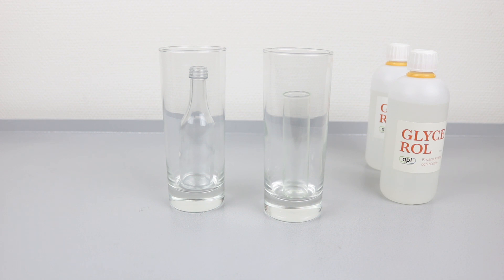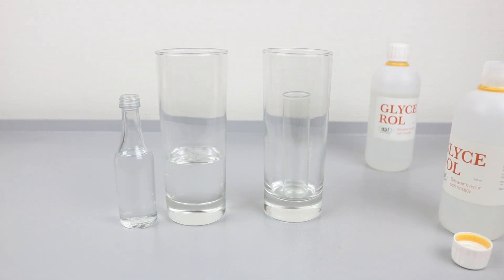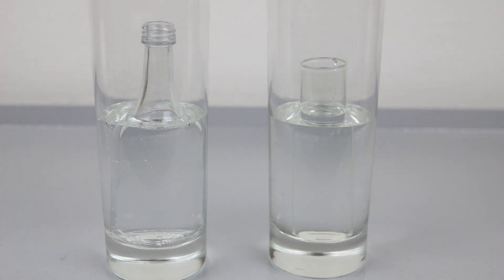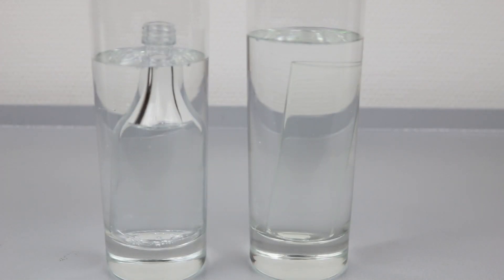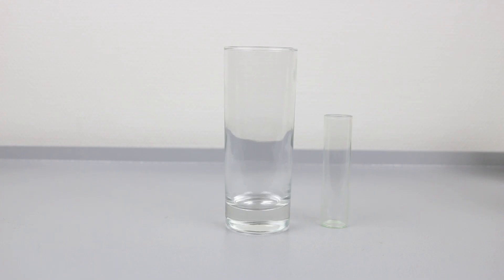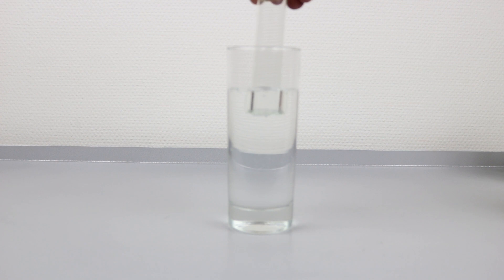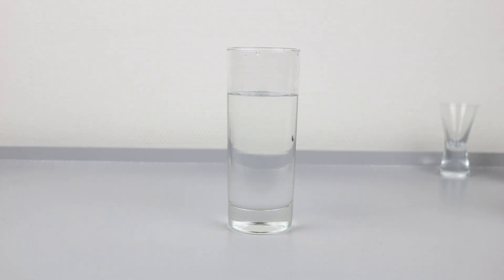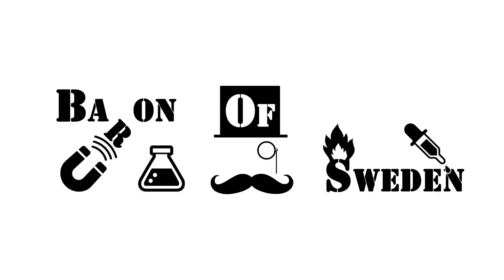Invisible glass experiment - Glycerin makes glass vanish?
An experiment with Glycerine and glass. Glycerin and glass have the same index of refraction. This means that the light will travel at the same speed trough both of them. It gives an effect that the glass seems to dissapear when it's glycerin in both of them. Glycerin are also called glycerol and are a liquid with a high viscosity and are used in soap, schampo etc.